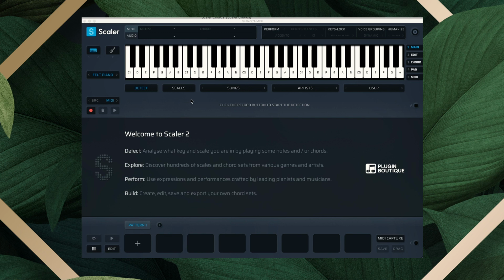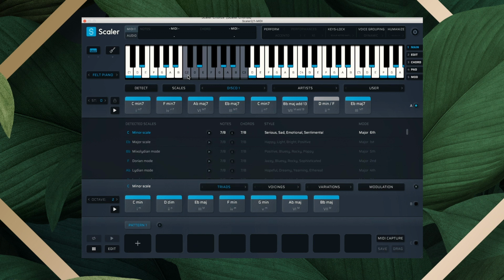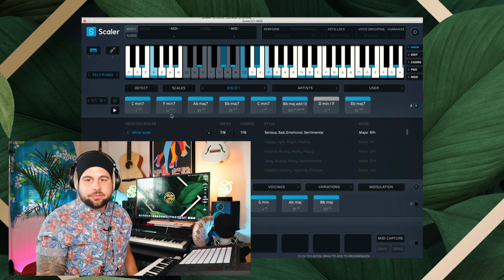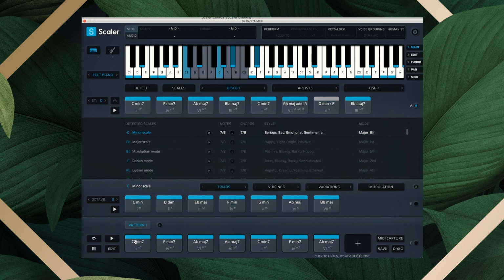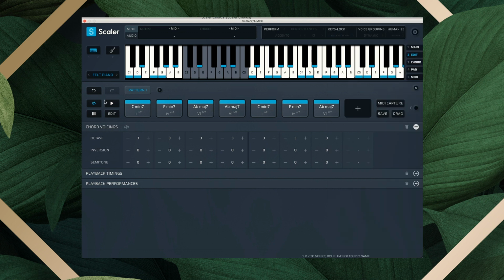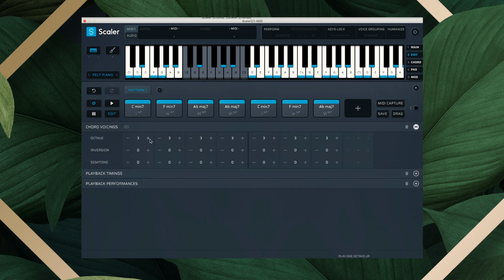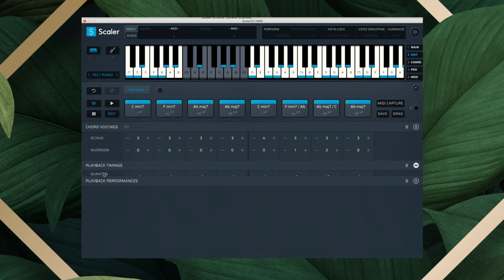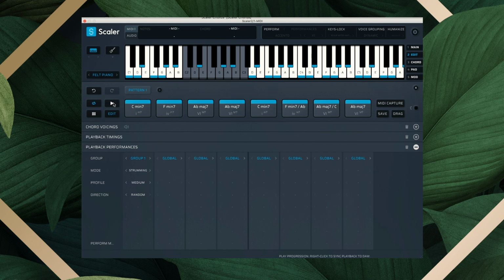SCALER 2 | TOP 2 Ways To Create INSANE Chord Progressions | SCALER 2 TUTORIAL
Aloha Gang!  Today we’re going to go over my 2 favorite ways to create awesome sounding chord progressions by utilizing the 3 progression components in Scaler 2.2.  In this Scaler 2 tutorial I’ll break down one way for those who like to perform your chords using a midi controller and a second way by using the interface right within scaler 2.  This is a great way to start a song or use it as a basis to build out a melody.

🔥 Up to 60% of Plugins!